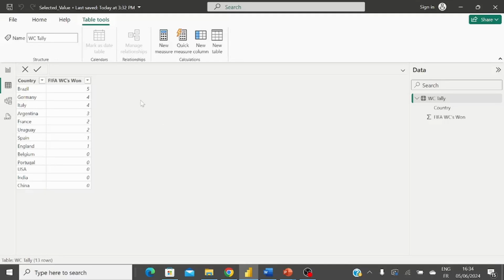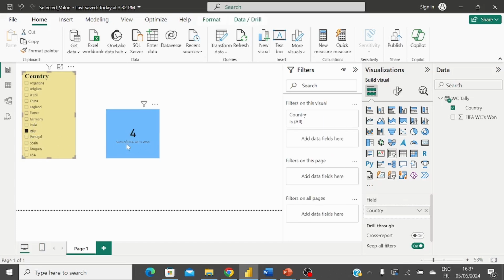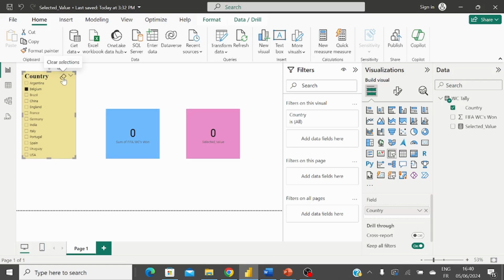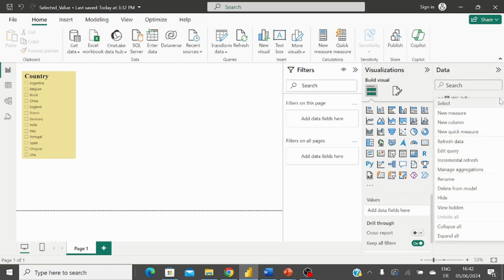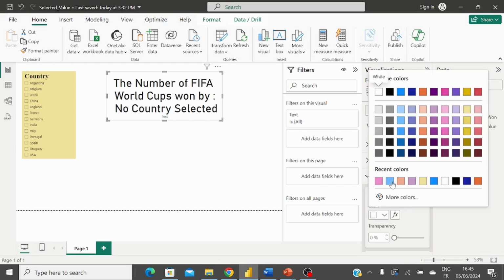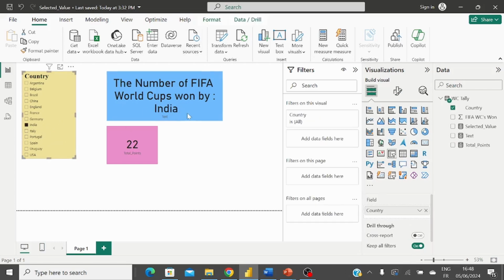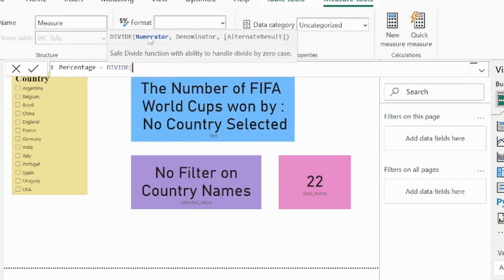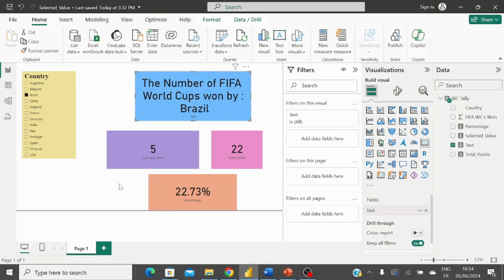DAX Function SELECTEDVALUE | Learn How to Use SELECTEDVALUE | DAX Wednesdays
⌨️ How to Use DAX Function SELECTEDVALUE ?!?
⌨️ How to Use SELECTEDVALUE in PowerBI ?!?